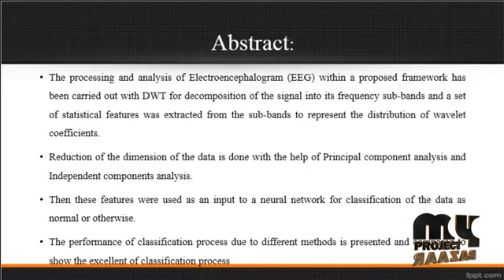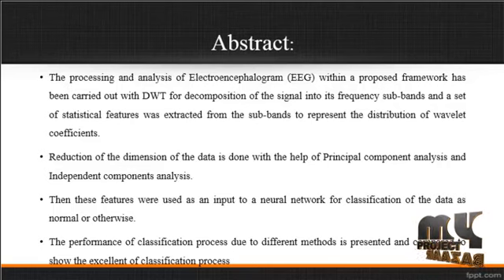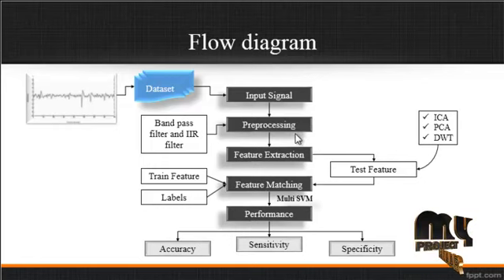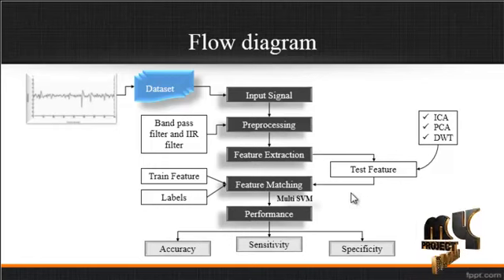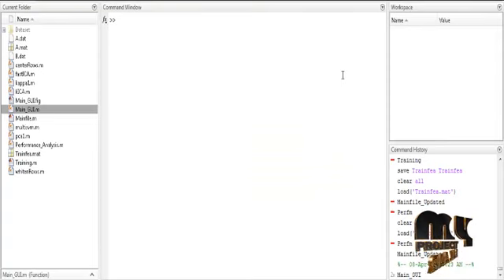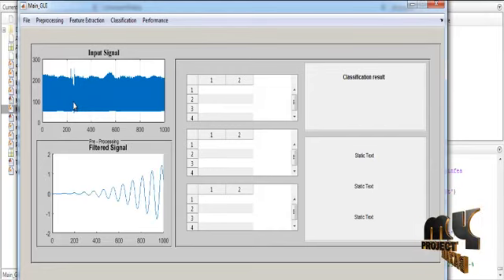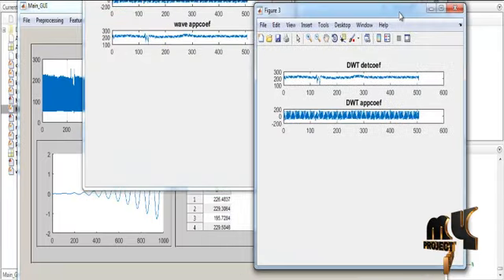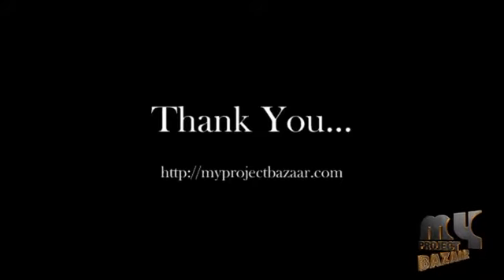Signal Processing-EEG signal classification using PCA, ICA, DWT-MyProjectBazaar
The processing and analysis of Electroencephalogram (EEG) within a proposed framework has been carried out with DWT for decomposition of the signal into its frequency sub-bands and a set of statistical features was extracted from the subbands to represent the distribution of wavelet coefficients.Reduction of the dimension of the data is done with the help of Principal component analysis and Independent components analysis. Then these features were used as an input to a neural network for classification of the data as normal or otherwise.The performance of classification process due to different methods is presented and compared to show the excellent of classification process
Including Packages
* Base Paper
* Complete Source Code
* Complete Documentation
* Complete Presentation Slides
* Flow Diagram
* Database File
* Screenshots
* Execution Procedure
* Readme File
* Addons
* Video Tutorials
* Supporting Software
Specialization
* 24/7 Support
* Ticketing System
* Voice Conference
* Video On Demand *
* Remote Connectivity *
* Code Customization **
* Document Customization **
Suggested: Best Videos
Suggested: Best Projects
Suggested: Algorithm
Suggested: Best Title Names
Amazing Deals: JUST FOR YOU
Special Combo Offer: JUST FOR YOU
SAVE UPTO 30%: Waiting for YOU
Don't Miss Out: Combo offer
Seasonable Offer: Waiting for YOU
100% Assured Quality
150000+ Happy Students
Ontime Delivery
15000+ Completed Project Videos
Free matlab Code
25+ year Standard Company